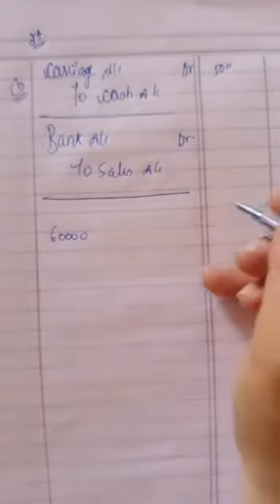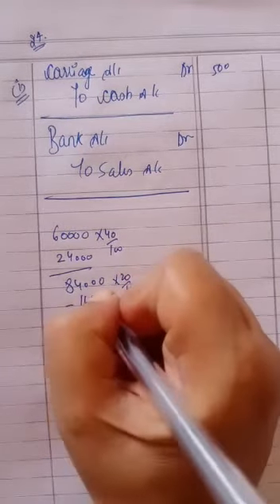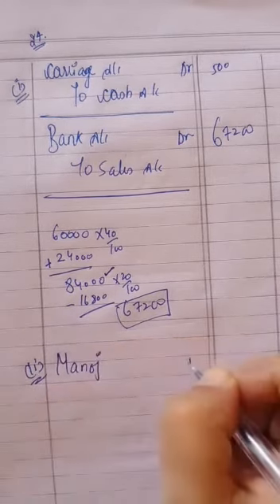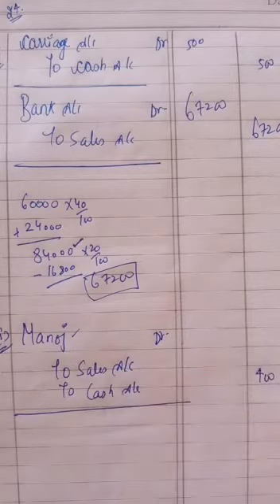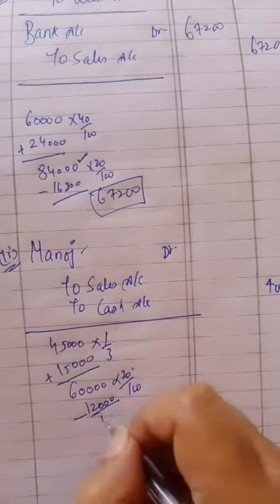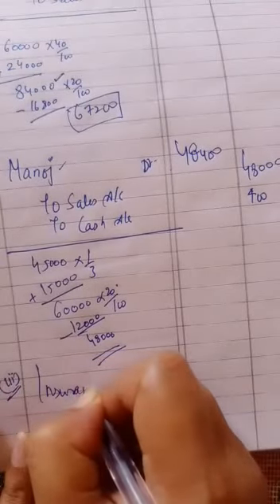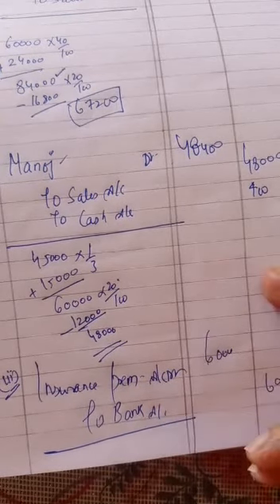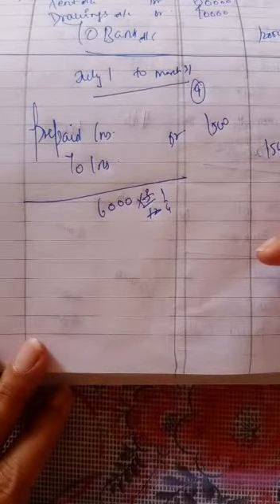Xl Accountancy Chapter 9 Journal Illustration 24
Video from Kiran Narang